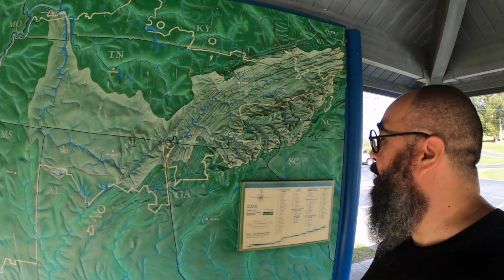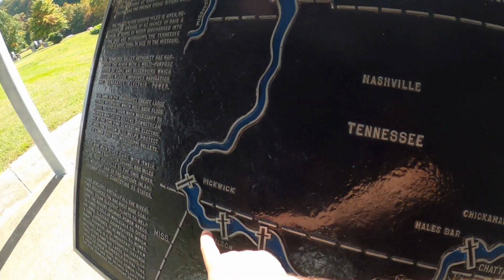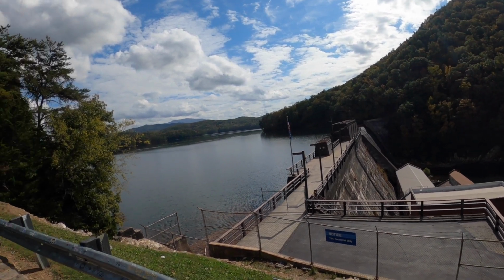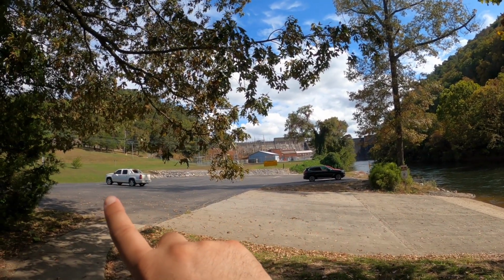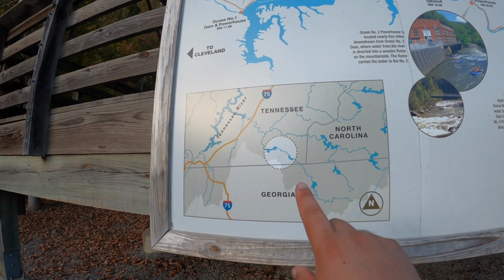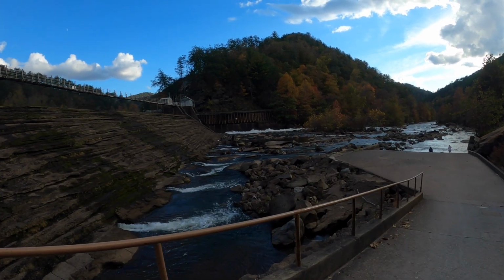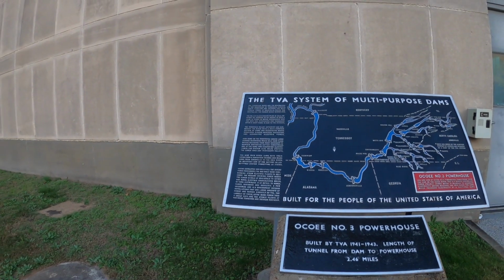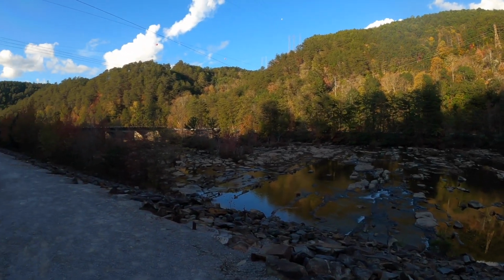Ocoee River Dams 1, 2 and 3 in Eastern Tennessee. (BEYOND Trip, Last Day!)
Today we explore the observation areas for Dams 1,2 and 3 on the Ocoee River along Tennessee’s picturesque Highway 64. There’s lots of trails here and what many would say is some of the best whitewater rafting this side of the Rockies.

T-shirt? Hoodie? Mug? Sticker? Yes, Please! Every purchase helps keep Ernie's Journeys funded, and makes you look good! Pick up a fine Ernie's Journeys product

Like and Sub and Bell to be notified of future videos!